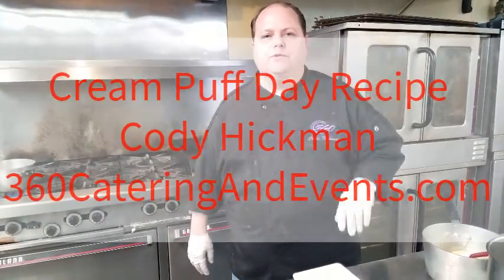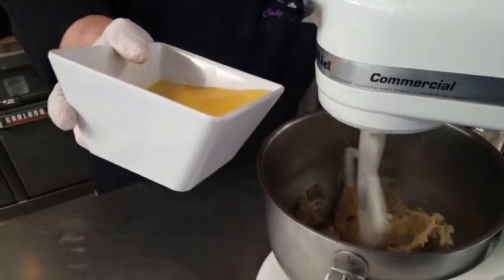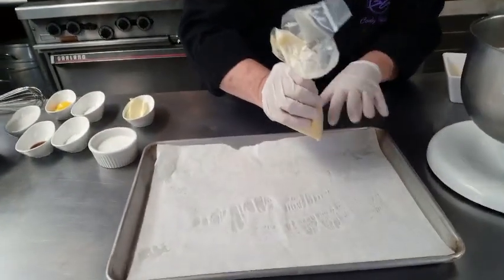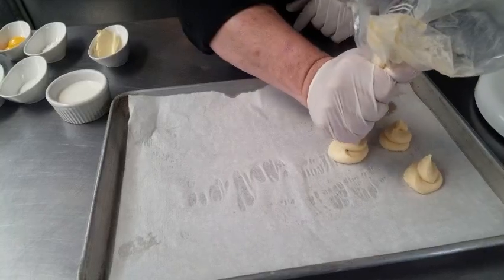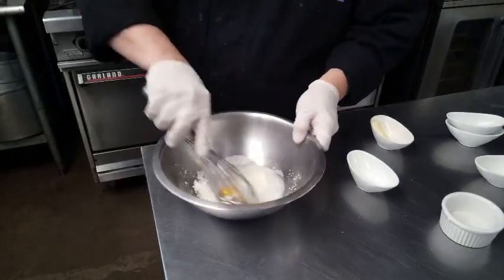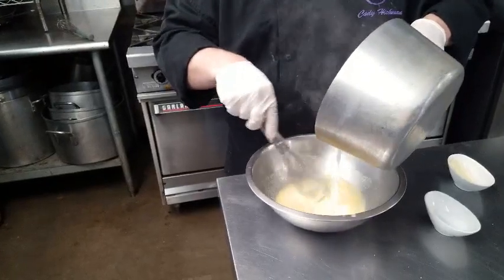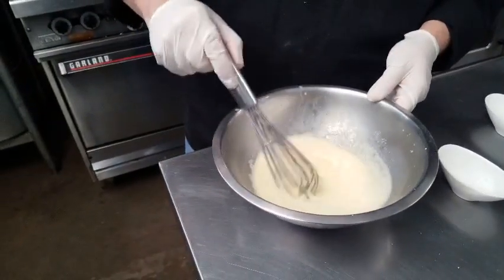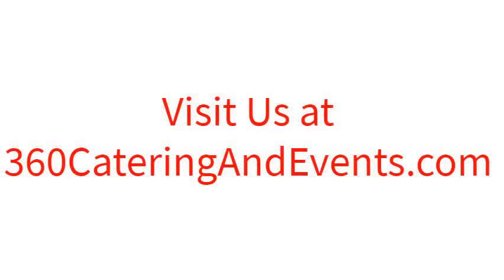How to Make Cream Puffs - National Cream Puff Day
January 2 is National Cream Puff Day and Chef Cody Hickman is whipping up a batch of cream puffs from scratch.

In this video he'll walk you through the steps and show you how to make cream puffs from start to finish.

Best of all, these delicacies and all the foods you see in our National Food of the Day recipes are available on our catering menu at 360 Catering and Events.